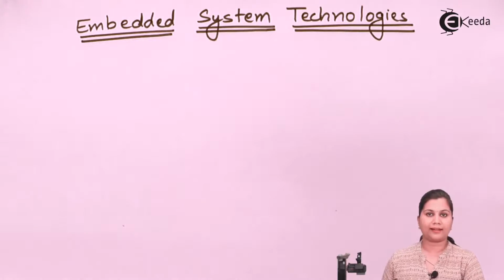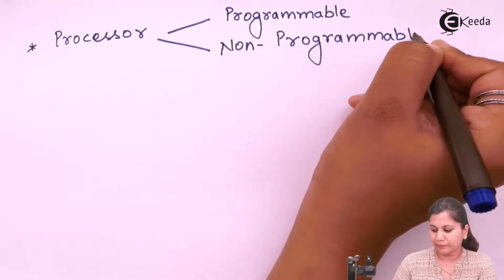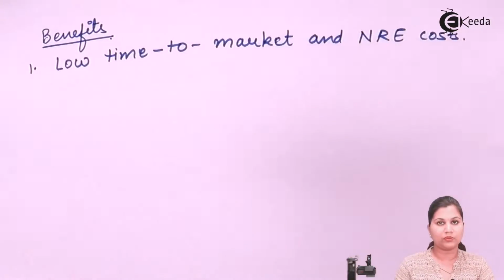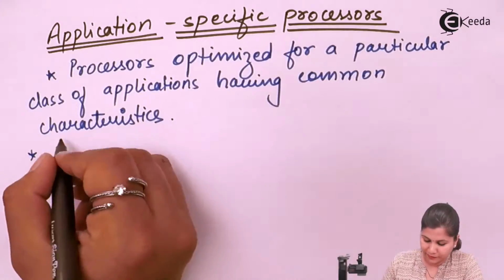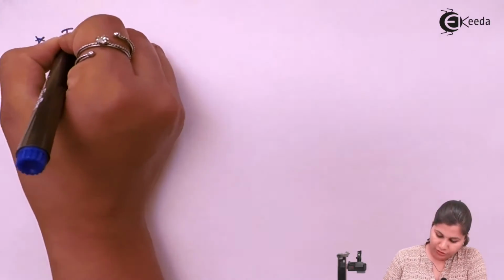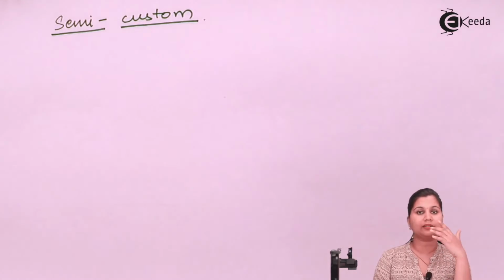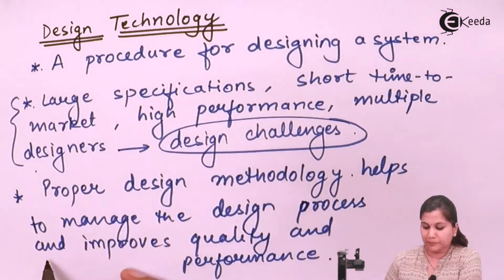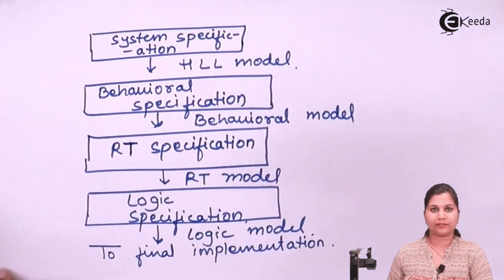Embedded System Technologies - Embedded System - Microcontroller and Embedded Programming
Video Name - Embedded System Technologies

Chapter - Embedded System

Happy Learning!